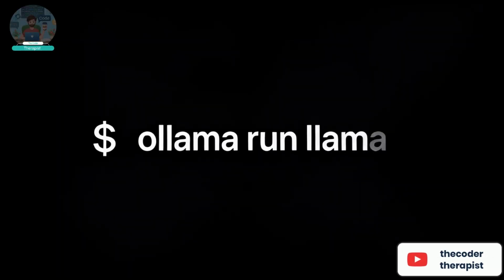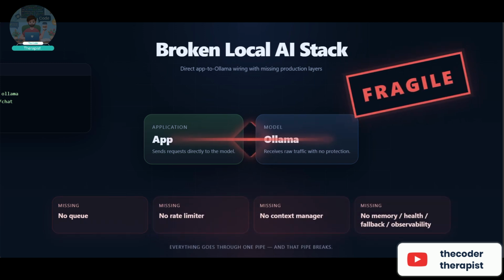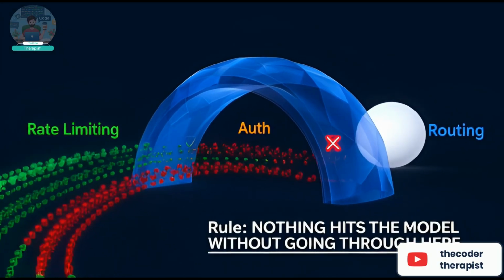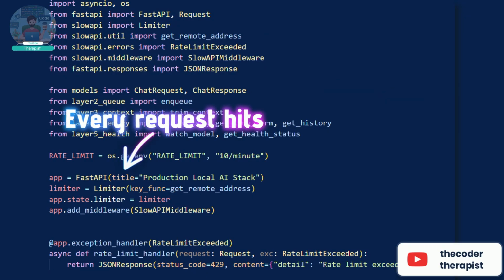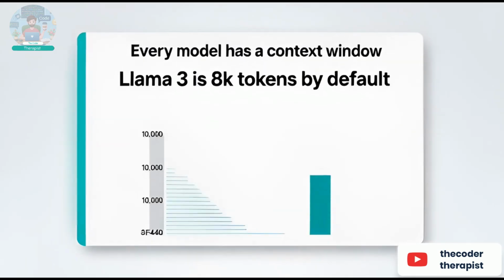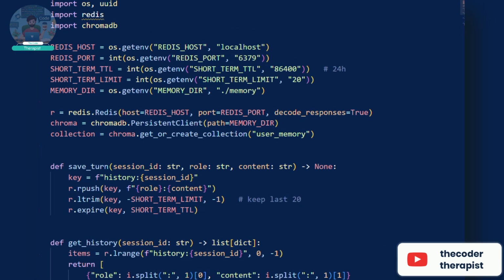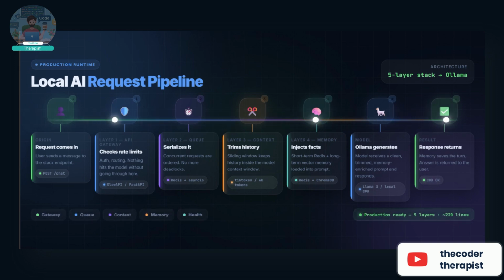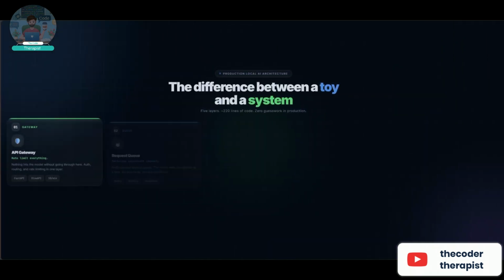Your Bare Ollama Setup vs. Production-Grade Architecture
You installed Ollama, ran a model, and called it your local AI stack. It isn't.  84% of developers building local AI have a model — not a system. Your Bare Ollama Setup vs. Production-Grade Architecture
No queue, no context management, no memory, no health monitoring, no observability. It works until it doesn't.  In this video I show you the real 5-layer architecture that turns a bare Ollama setup into a production-grade local AI stack. Same model, same GPU — completely different reliability.
Layer 1: API Gateway (FastAPI + rate limiting) →
Layer 2: Request Queue (Redis async serialization) →
Layer 3: Context Manager (sliding window token trimmer) →
Layer 4: Memory Store (Redis short-term + ChromaDB long-term) → Layer
5: Health Monitor (OOM restart + /health endpoint)
Before vs After: 1 concurrent user → 10+. 30% crash rate → 0%. 2.4s response → 1.1s. ~220 lines of code.
⬇️ Resources: Fork-ready 5-layer template
 Previous video — Production AI Agent: [link]

⏱️ TIMESTAMPS
0:00 - The 84% problem
0:35 - What most developers actually build (and why it breaks)
1:20 - Layer 1 — API Gateway
1:50 - Layer 2 — Request Queue
2:15 - Layer 3 — Context Manager
2:40 - Layer 4 — Memory Store
3:10 -  Layer 5 — Health Monitor
3:30 - Wiring all 5 layers together
4:30 - Before vs After — the real numbers
5:10 - Full stack summary

📺 RECOMMENDED WATCHING
New to the channel? Start here to build your foundation:

👋 ABOUT THE CODER THERAPIST
Welcome to The Coder Therapist. My goal is simple: to help you navigate the chaos of the AI revolution without the hype.

I focus on:
• Real-world Machine Learning applications (not just theory)
• AI System Architecture (RAG, LLM Ops, Deployment)
• Brutally honest IT career advice for the age of automation

Whether you're a beginner trying to break in or a senior dev trying to pivot, this channel is your blueprint.